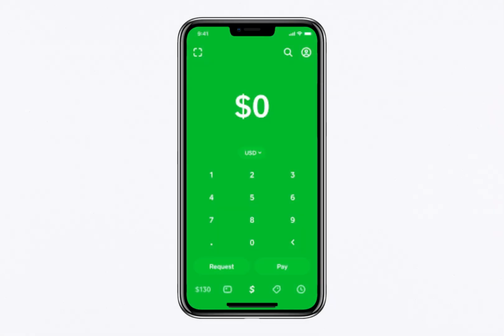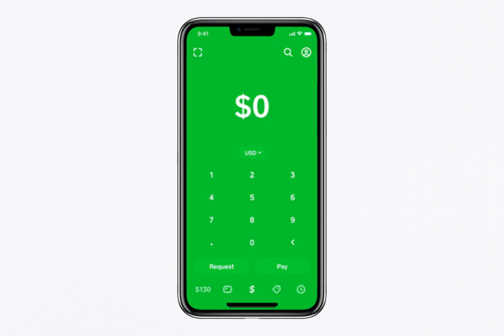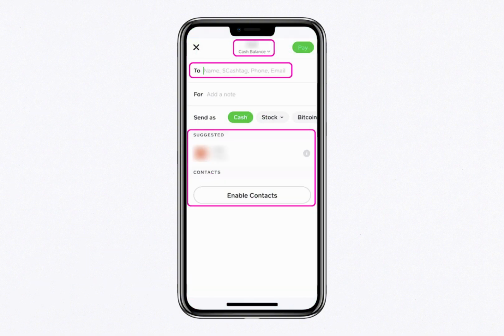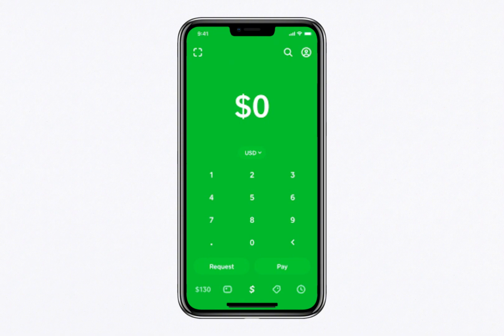How to Get Rid of Cents on Cash App (2026) | Get Rid of Spare Change on Cash App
In this video, we’ll show you how to get rid of cents or spare change on Cash App in 2026. Learn how to round up your payments, use the spare change feature, and easily transfer or spend your leftover cents for better financial management!